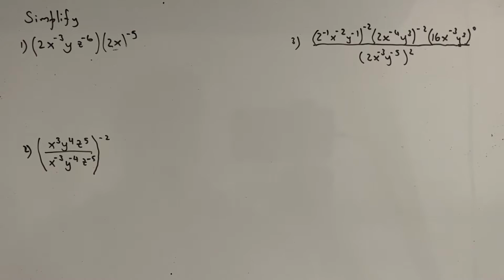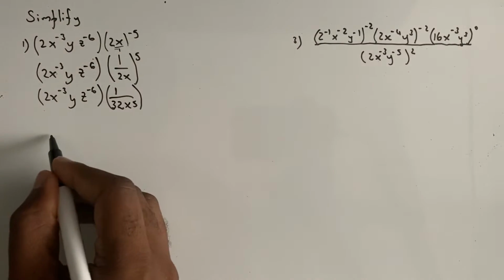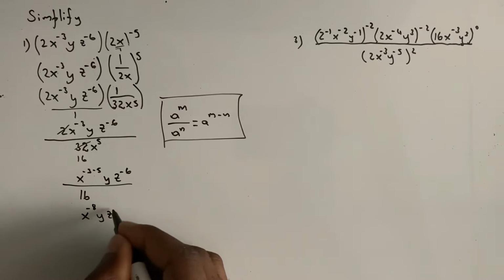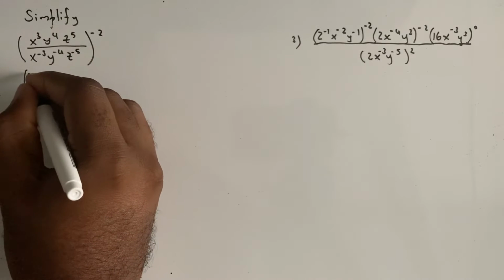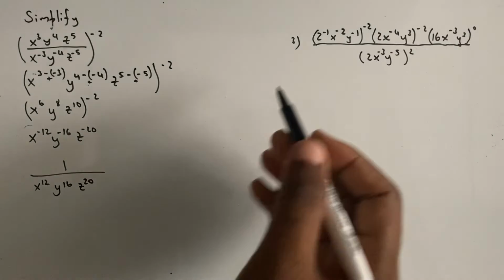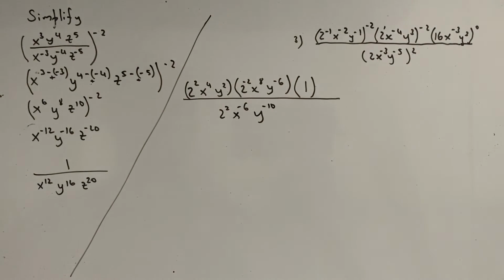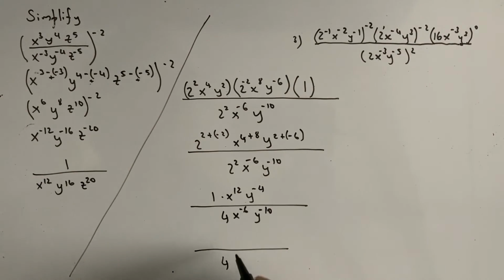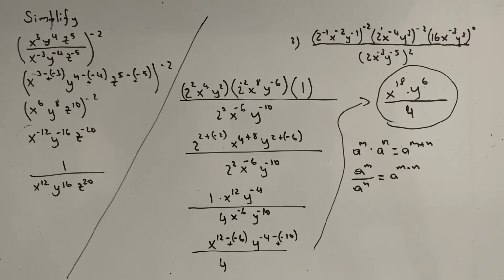How to Simplify Exponential Expressions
This video explains how to simplify expressions with exponents.